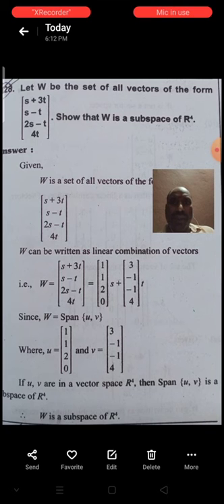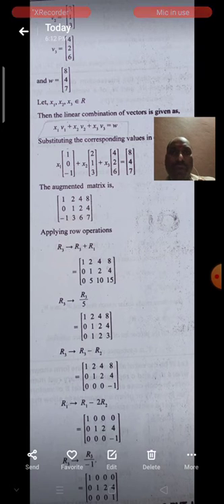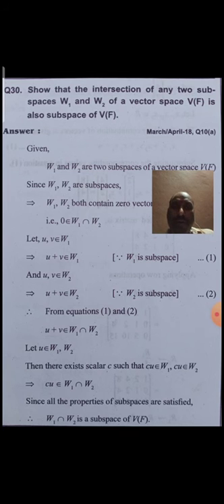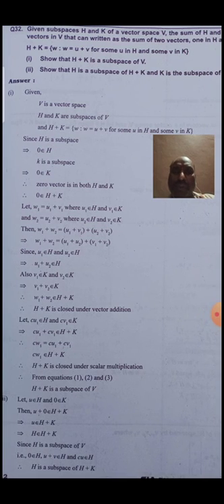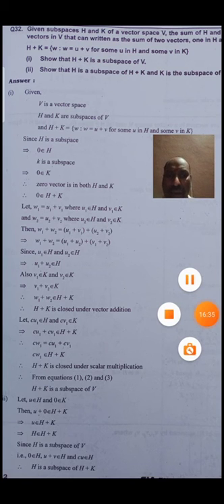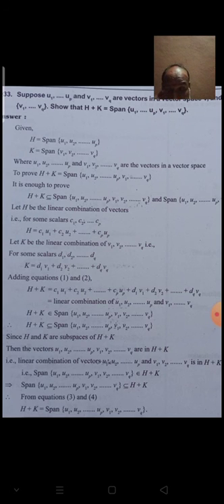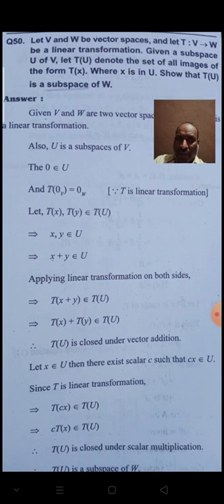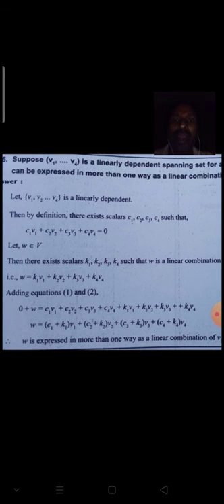Vector spaces and Subspaces. 21st Aug